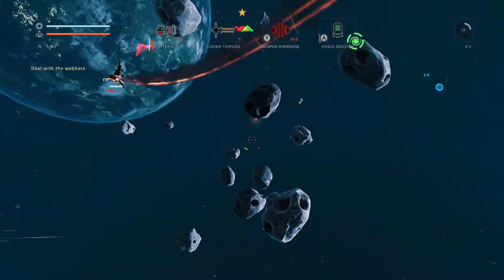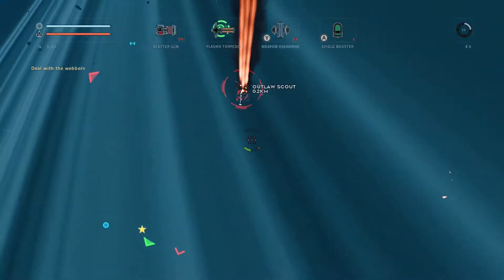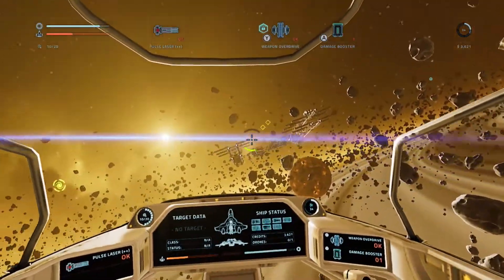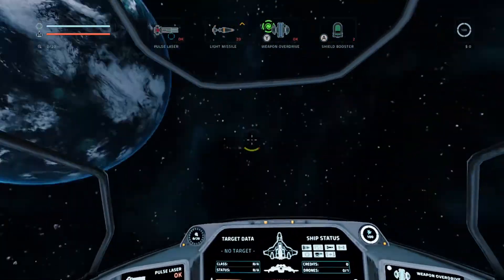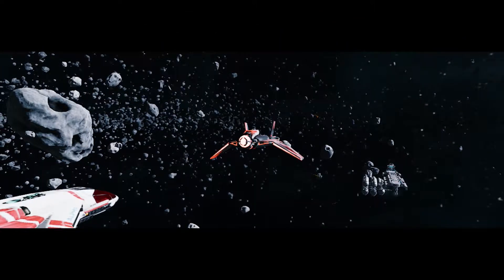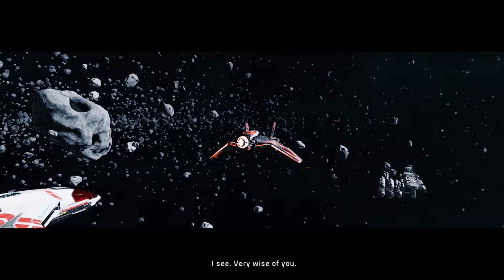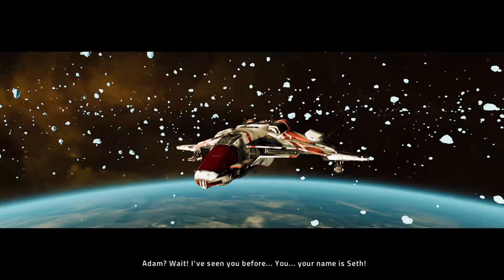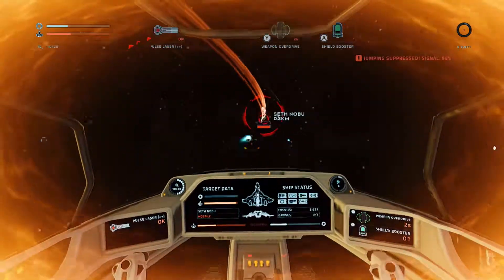Everspace Review (Nintendo Switch)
While visually, it doesn't provide the same "wow" factor on as other versions, Everyspace's design suits a handheld, pick up and play vibe, with only slight flaws in its execution and performance.